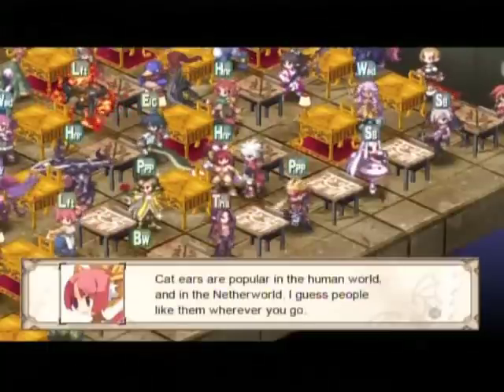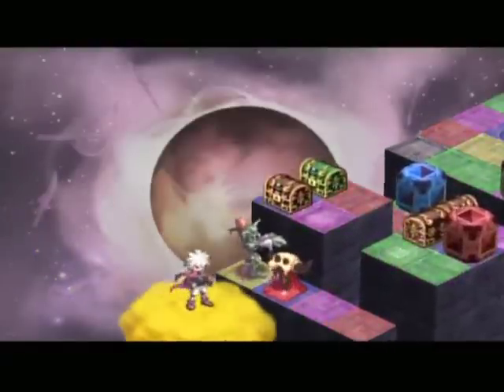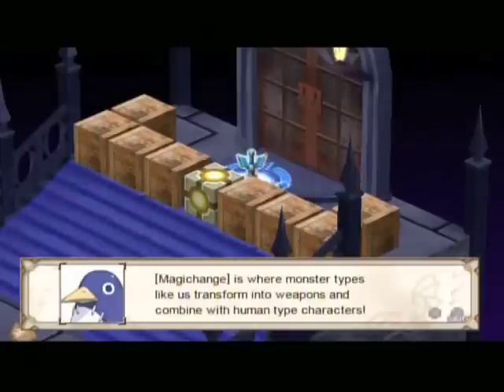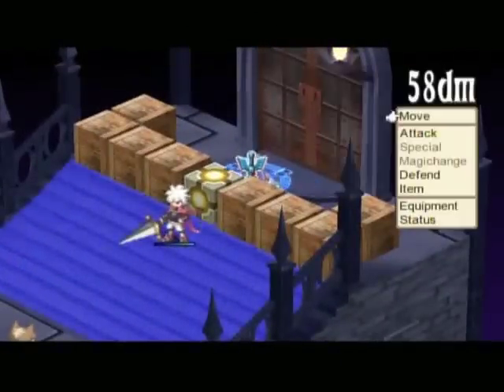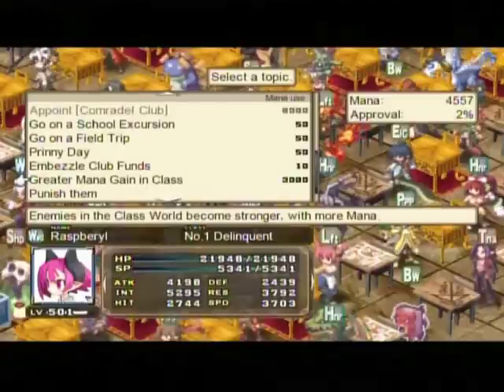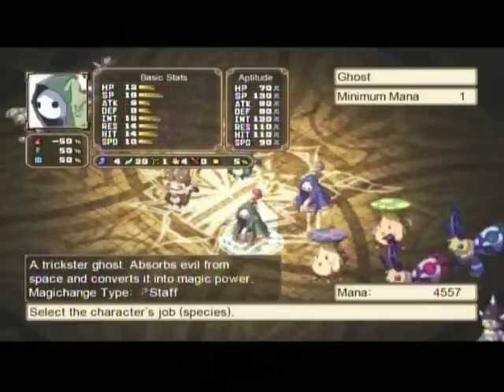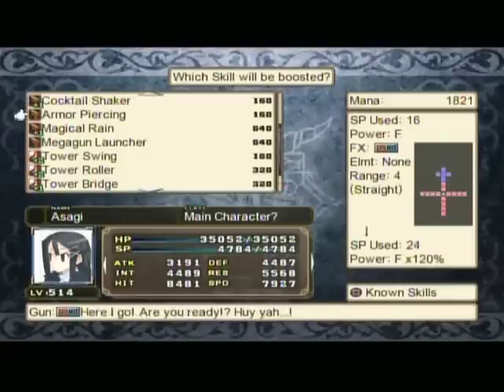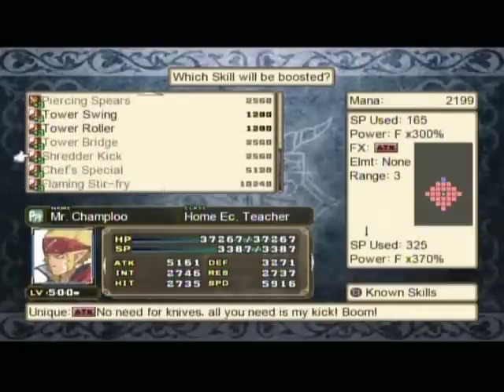Disgaea 3 Absence of Justice Review pt 2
Now we get into the thick, creamy center! Stay tuned for the conclusion of the retrospective, where we take a quick look at the spinoffs, the merchandise, and one last look at the company that spawned this sleep-sucking pot of awesome!